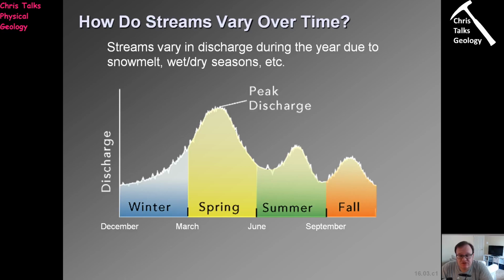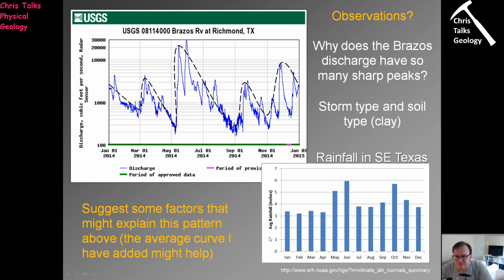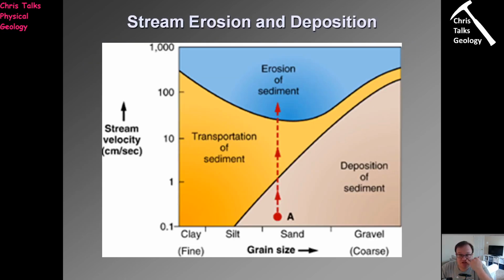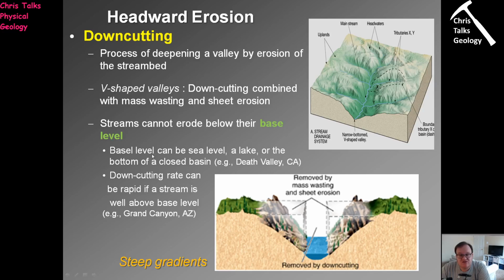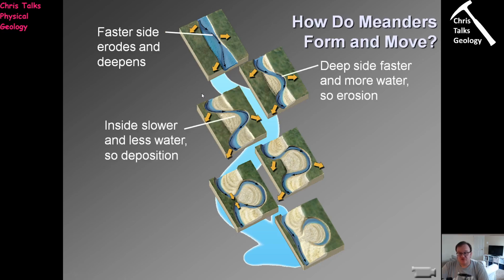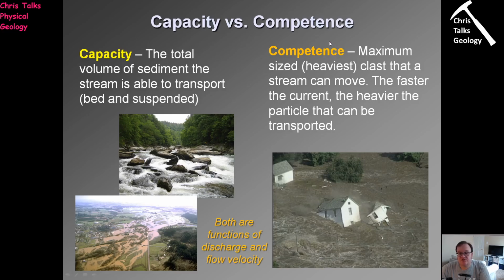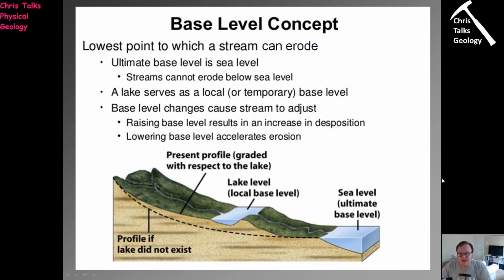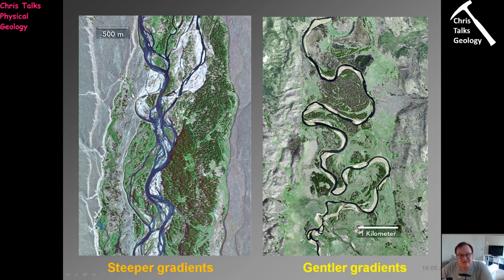Lecture 12 - Streams and Flooding Part 3